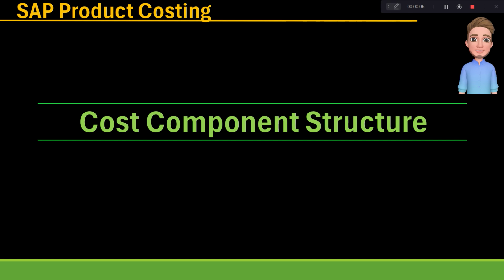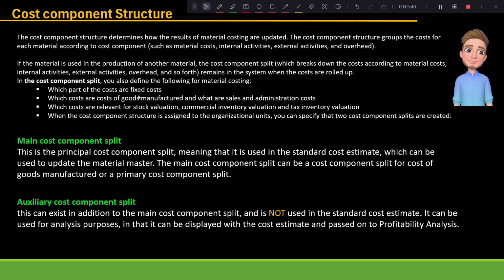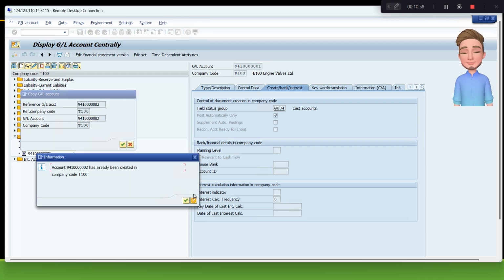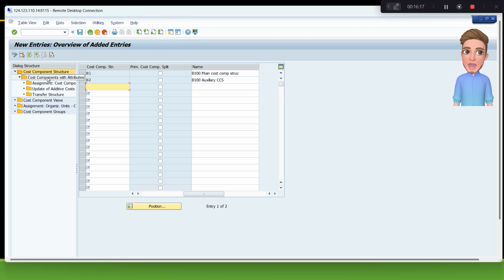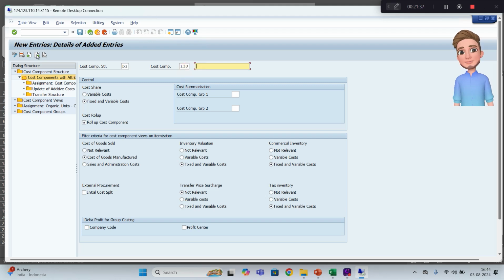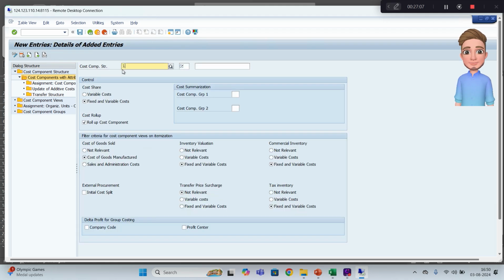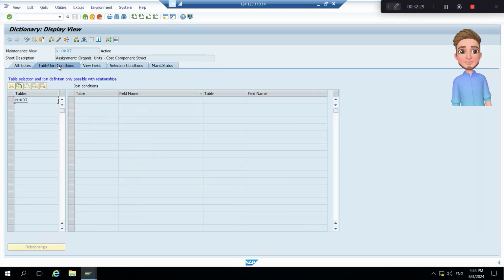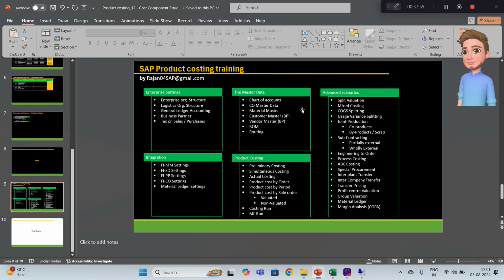Product costing 22 Cost Component Structure EN